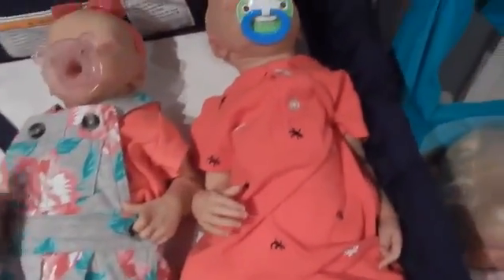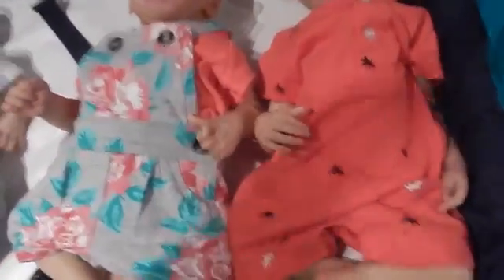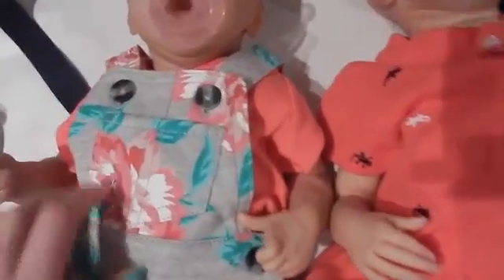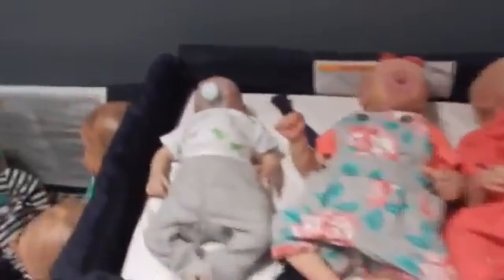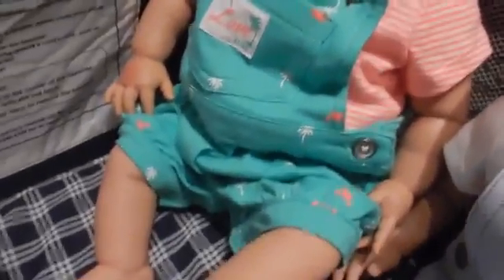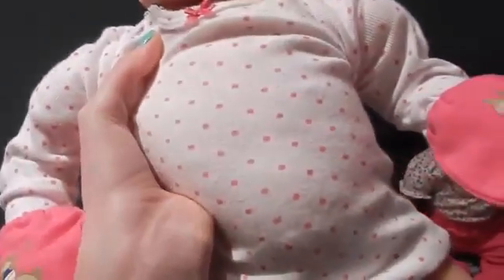Reborn Babies Ootd